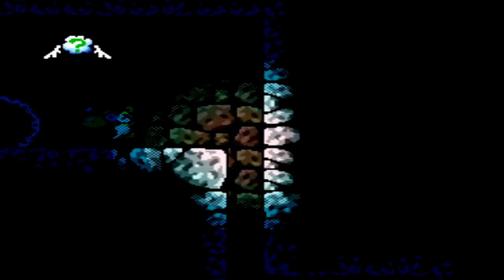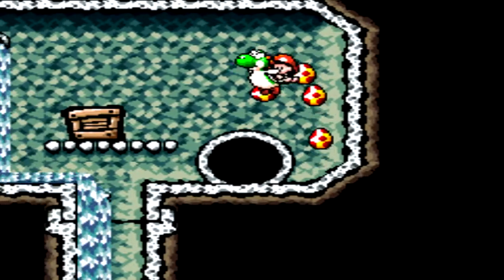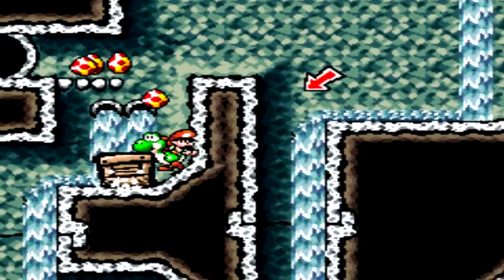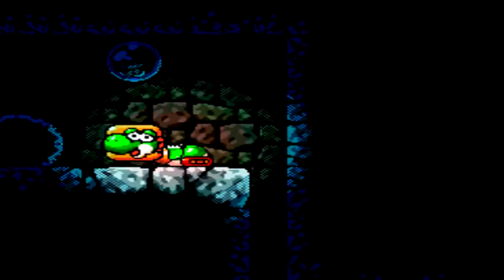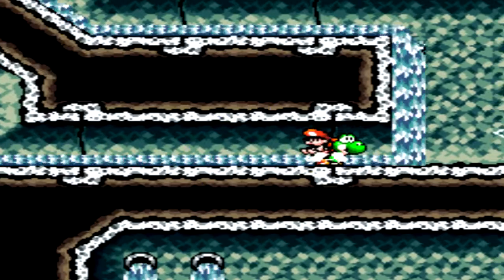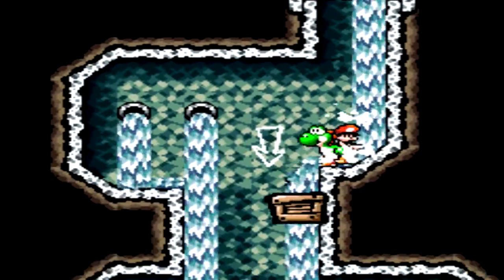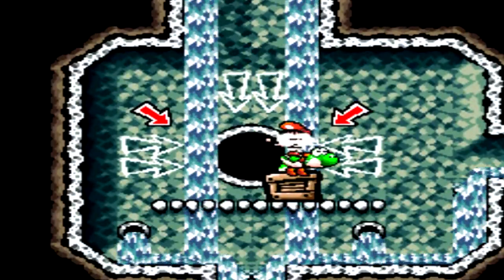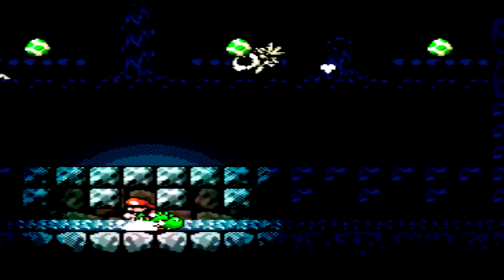Let's Play Yoshi's Island - Part 27: The Possible Maze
That question mark in the title...something is interesting about it...